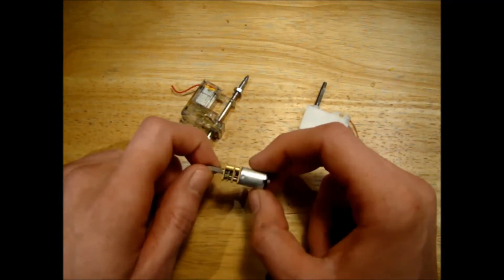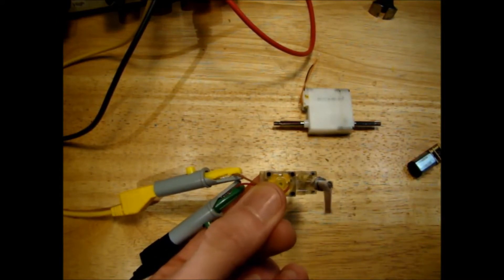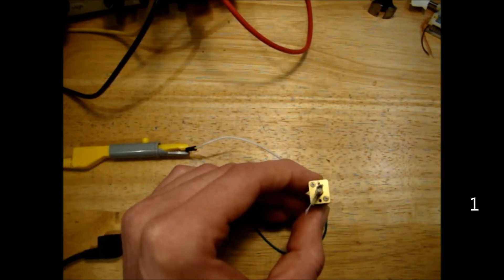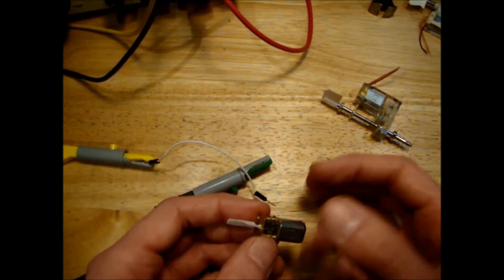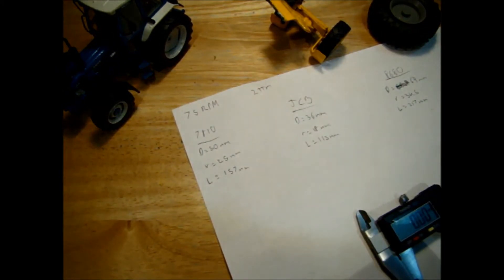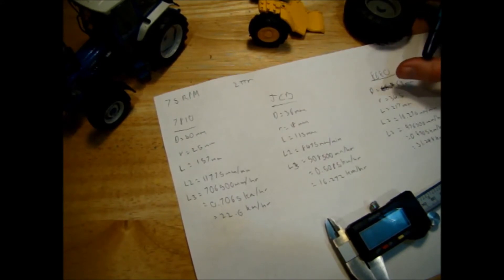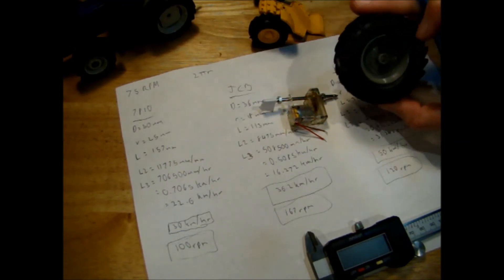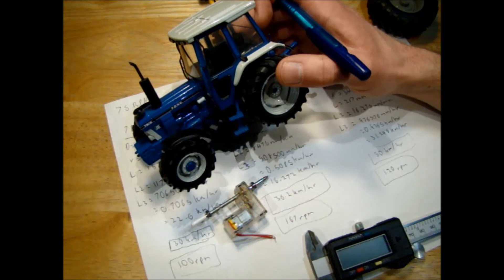What motor rpm do you need for an RC Tractor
In this video I do a little more work on drive motors, this time I'm looking how to choose the motor rpm or really how to choose the axle rpm. I test out the siku motors to see what speed Siku decided was best for their Control 32 models and then do some calculations of how you would work out the rpm required to achieve the scaled down speed of the real vehicles.